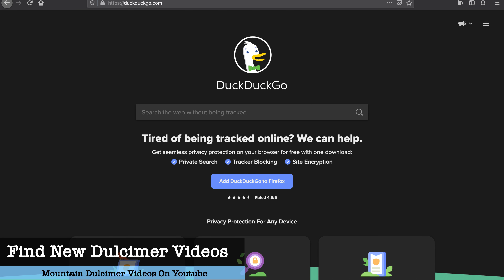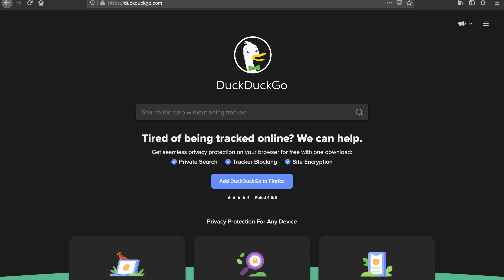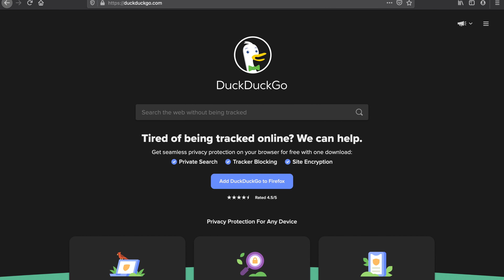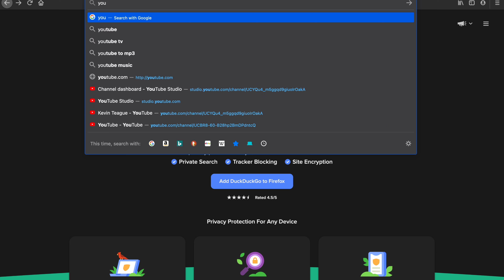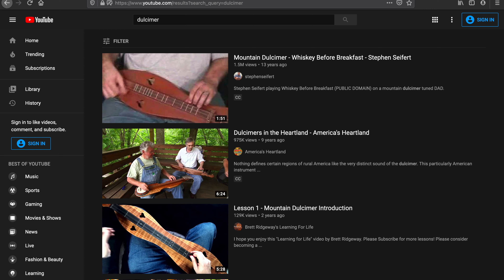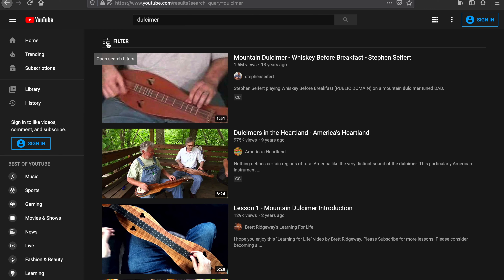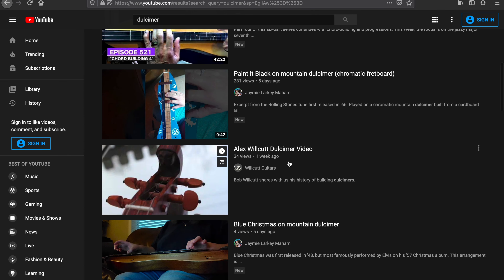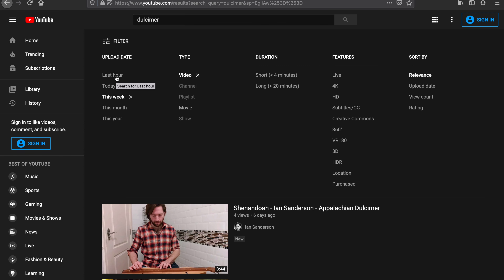How To Find New Dulcimer Videos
This video is is a basic tutorial for the less tech-savvy of the dulcimer world. It will show you how to find the newest dulcimer videos on Youtube. Each Sunday I go on Youtube and watch the latest dulcimer videos from the week. This video shows you how to do it.